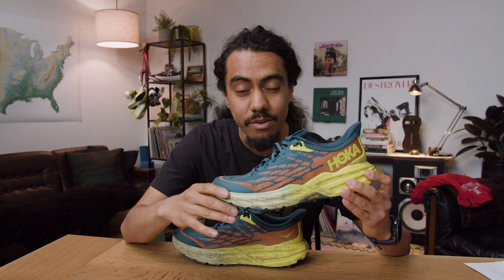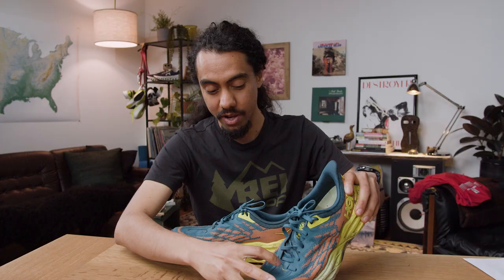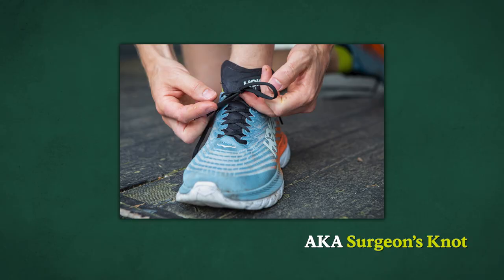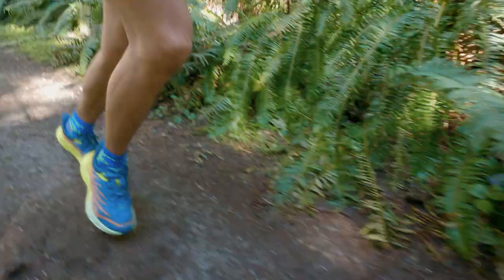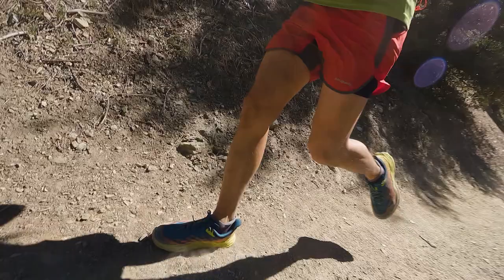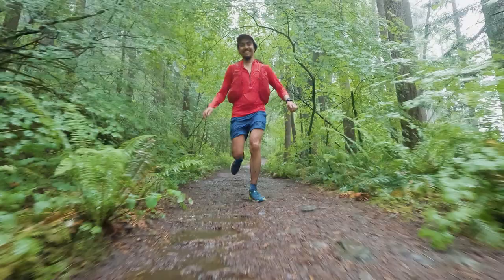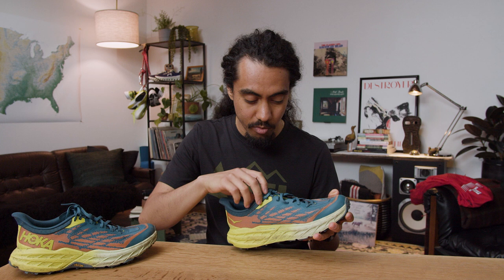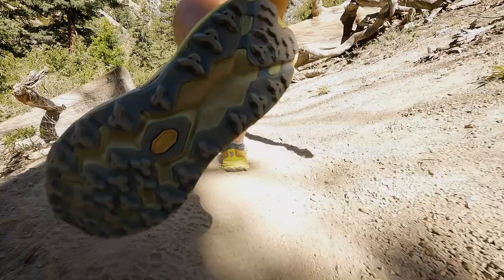HOKA Speedgoat 5 Trail Running Shoe Review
The HOKA Speedgoat 5 is the latest in a line of legendary trail running shoes named for one of the greatest mountain runners of all time, Karl Meltzer. I love the lore around the Speedgoat trail running shoe series, and I've always wanted to love the shoes (I've tried every version!) but they've just never fit my feet. The latest iteration of the HOKA Speedgoat 5 features a complete redesign and significant updates from the HOKA Speedgoat 4. Will this be the HOKA Speedgoat trail running shoe that finally works for me?

I'd love to hear from you!—have you tried the Speedgoat 5? What do you think of HOKA's Speedgoat line?

This is an REI Co-op Studios production!
Producer: Braden Van Dragt
Director: Amy Enser
Editor: Eric Munch